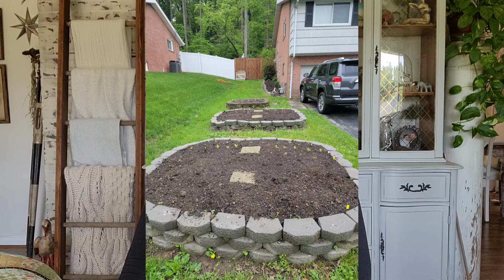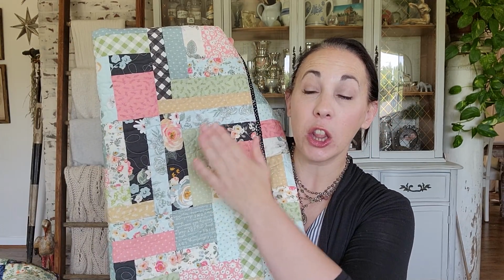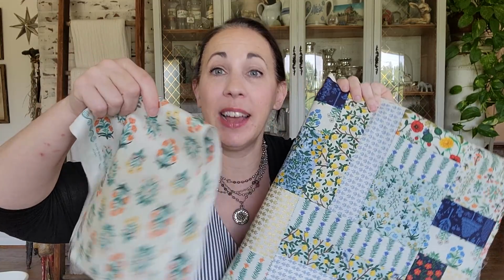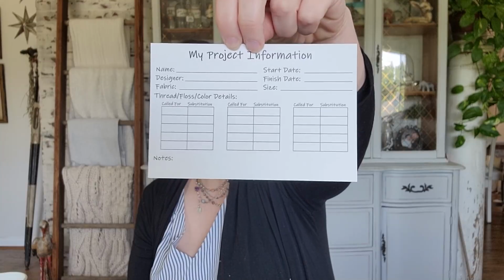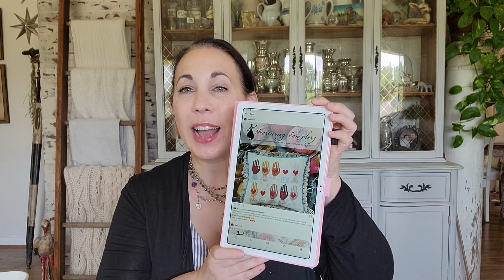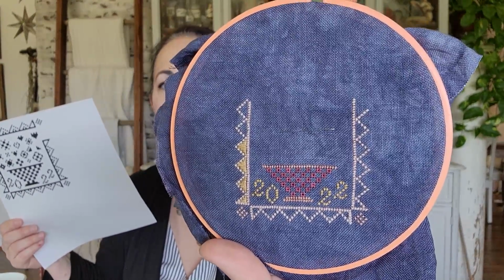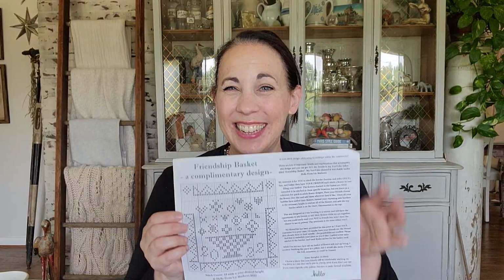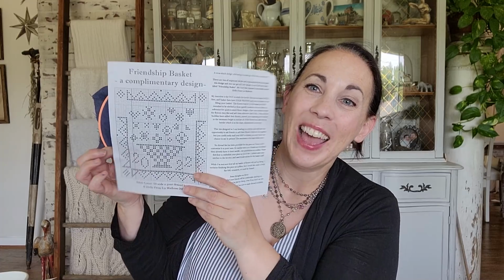5.18.22 Friendship Basket Freebie and more!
Kathy Barrick's Jewelry:

Two Step Quilt Pattern from Missouri Star Quilt Company
Rifle Paper Co fabric collection: Camont

Tiger Lily Designs: @TigerLilyDesigns

Prairie Schooler Summer Samplers